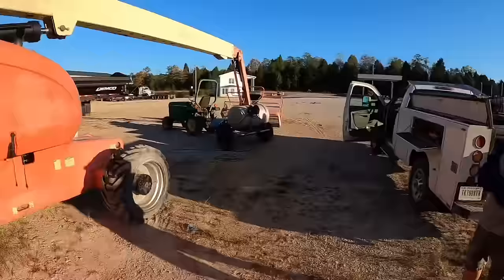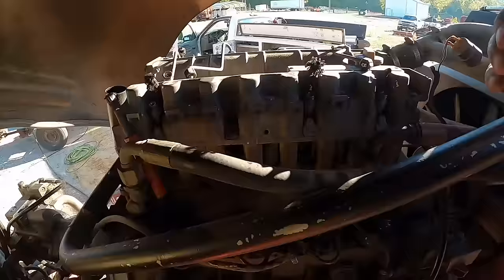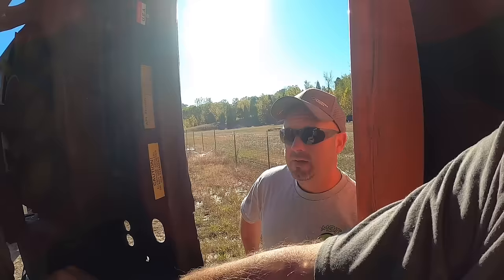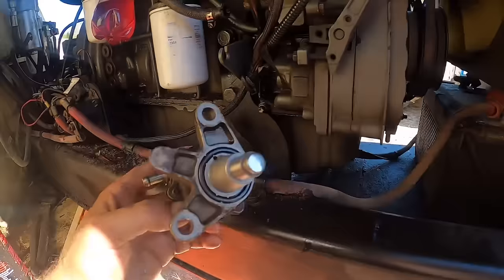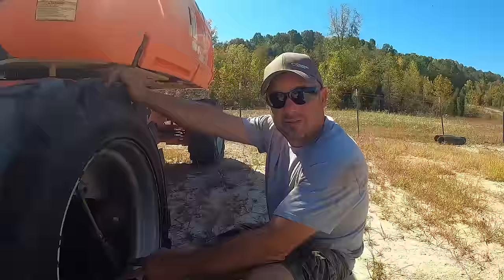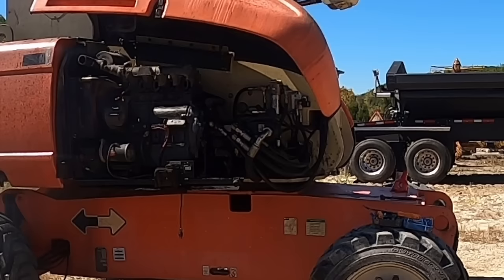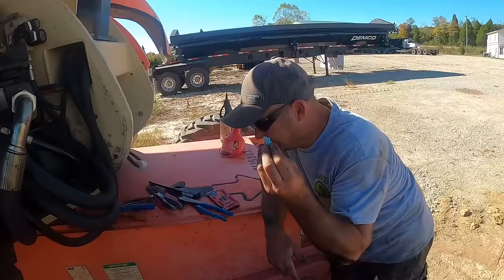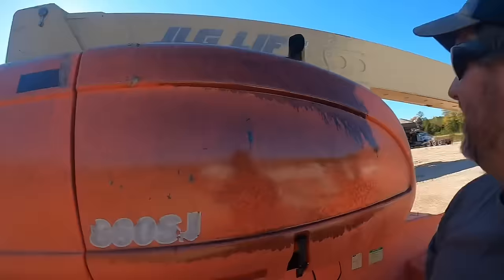Will It Ever Run Again? Regretting My Decision. Lots Of Highs And Lows. Never Believe What We Found!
working on the JLG man i bought with a bad engine. after a lot of work think we found the problem crazy what we found